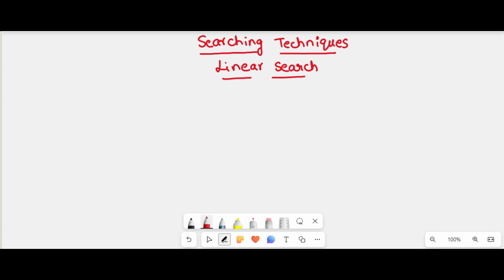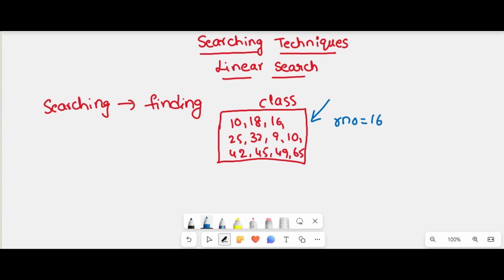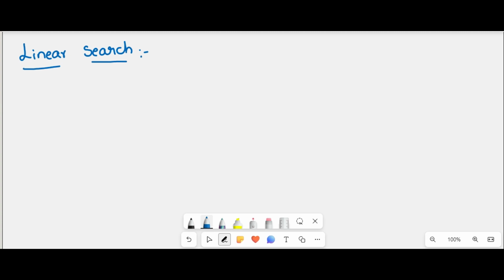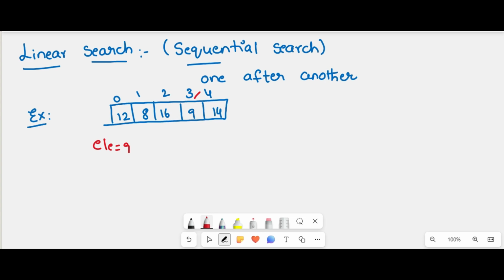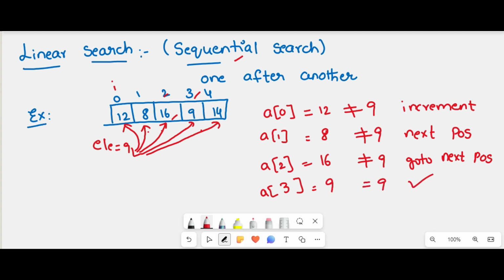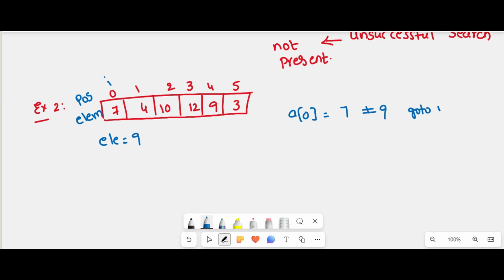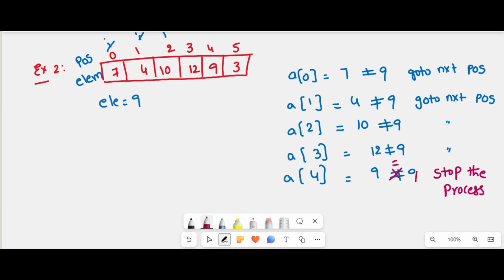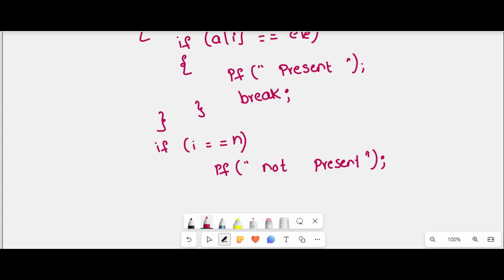Linear search, logic for linear search, sequential search, linear search in C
In this tutorial video, we will delve into the concept of linear search and walk you through an example to help you understand this fundamental search algorithm. Linear search is a basic searching technique that sequentially checks each element in a collection until a match is found. If you are looking to refresh your knowledge of searching algorithms, this tutorial will provide you with the insights you need to master linear search.